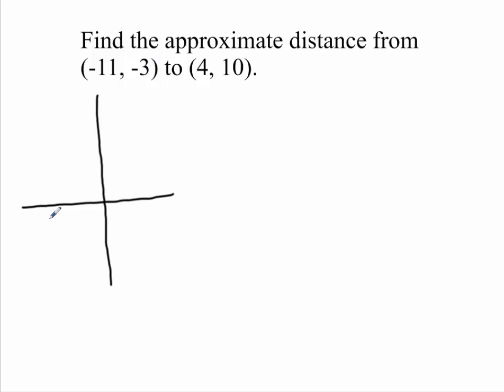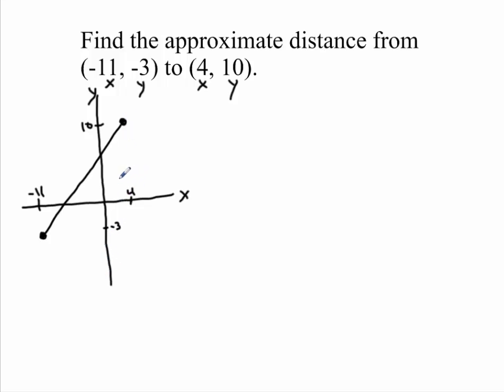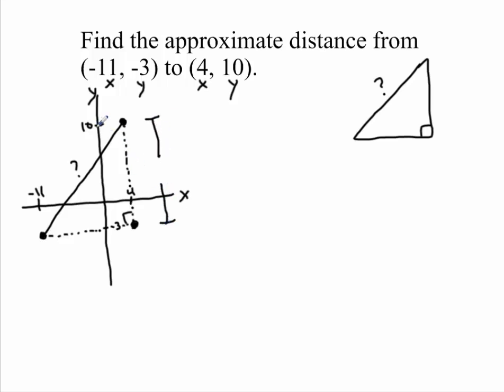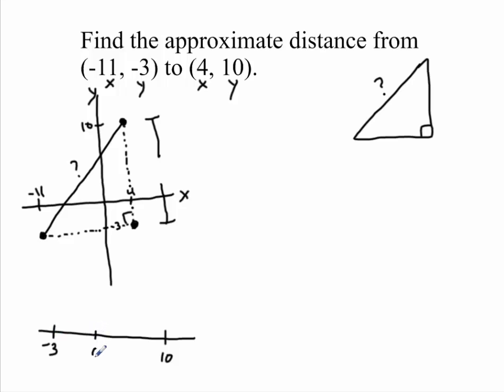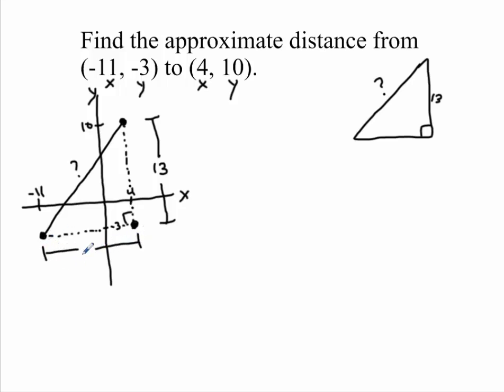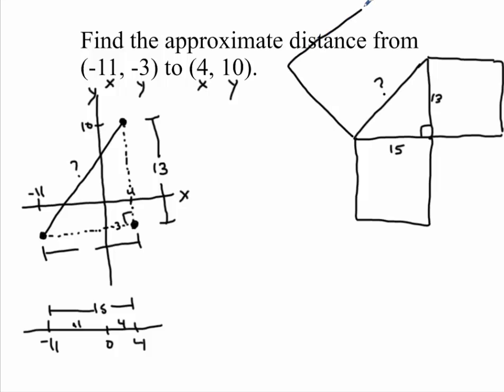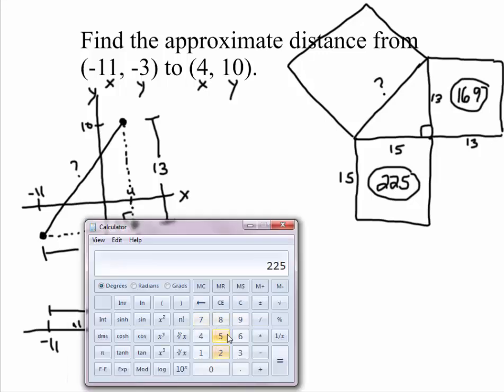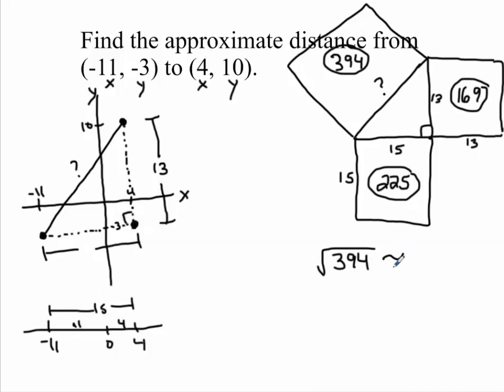Finding the Distance between Two Points (Draw a Sketch)